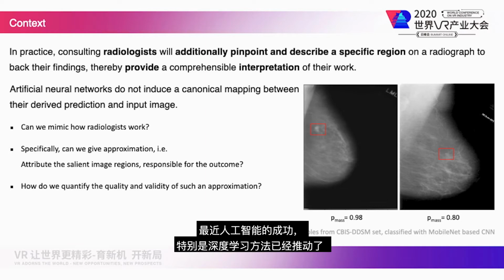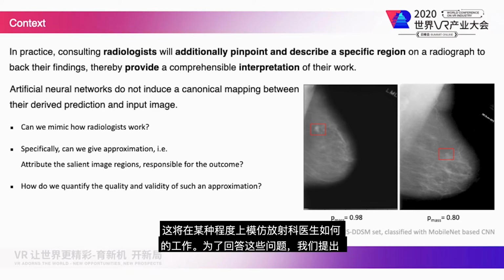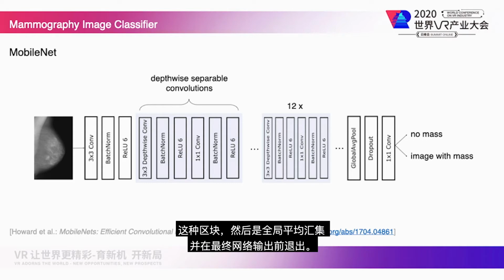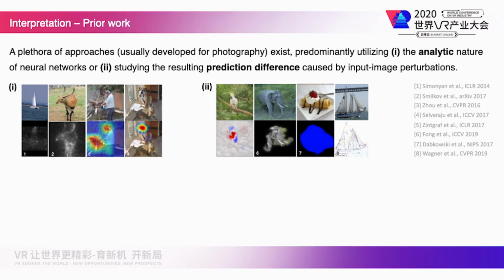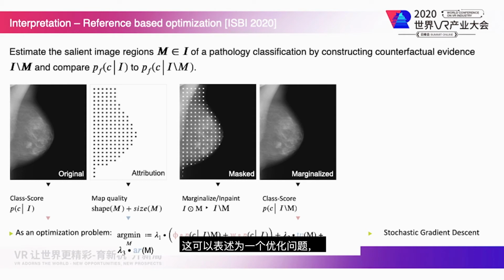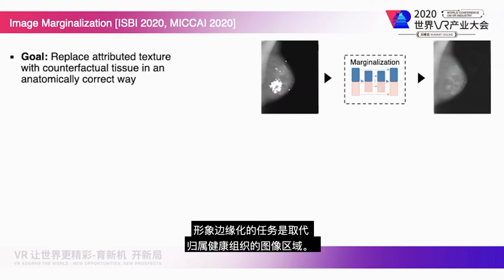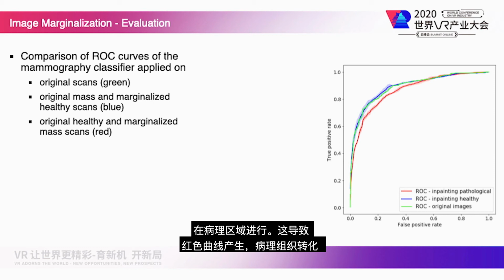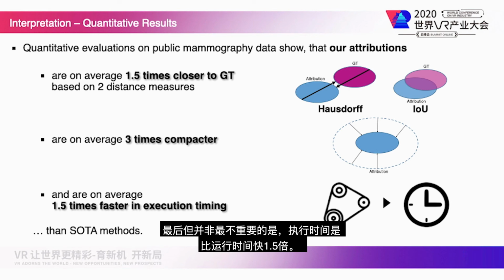Keynote "Explainable Artificial Intelligence for Medicine" by David Major and Maria Wimmer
In the Keynote "Explainable Artificial Intelligence for Medicine" at the Austria Summit of the World Conference on VR Industry in Nanchang China (October 19-20, 2020) David Major and Maria Wimmer talk about the visual interpretation of AI decisions in medicine. In their talk they focus on an important aspect of modern medicine and digital radiology: the interpretation of deep learning-based classification systems, especially on mammography classification, which was the basis of two contributions of VRVis, which were presented at two main conferences in the year 2020.

D. Lenis, D. Major, M. Wimmer, A. Berg, G. Sluiter, K. Bühler (2020): "Domain aware medical image classifier interpretation by counterfactual impact analysis," International Conference on Medical Image Computing and Computer Assisted Intervention (MICCAI) 2020.

D. Major, D. Lenis, M. Wimmer, G. Sluiter, A. Berg, and K. Bühler, "Interpreting medical image classifiers by optimization based counterfactual impact analysis," IEEE International Symposium on Biomedical Imaging, Iowa City, 2020.